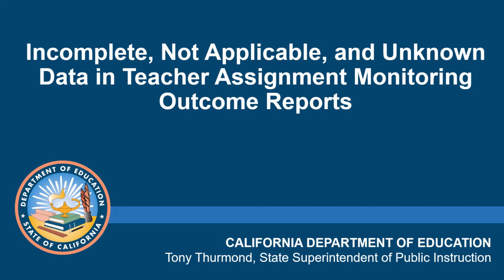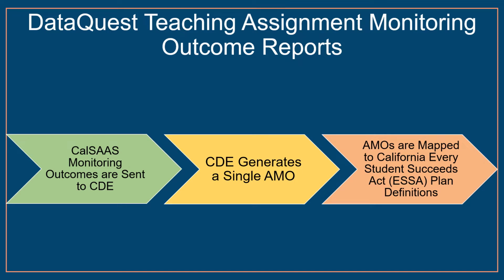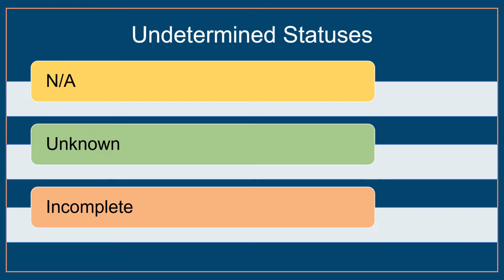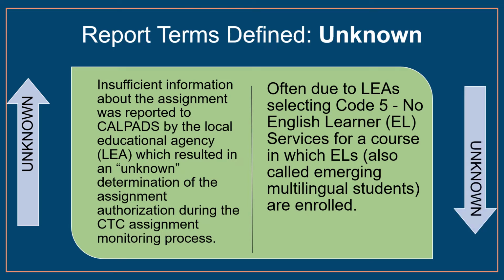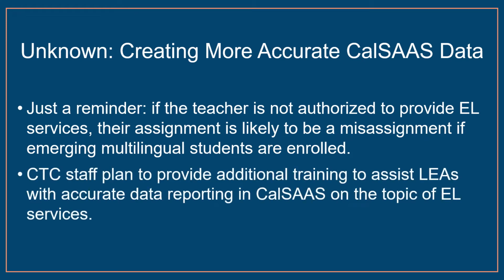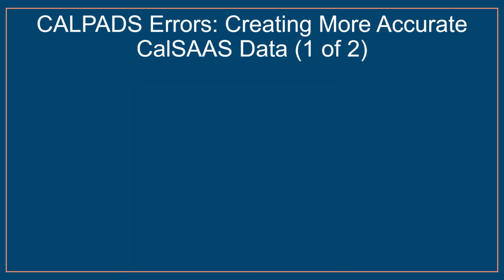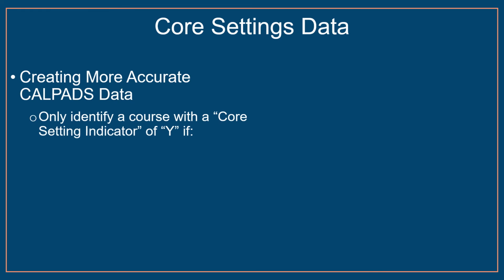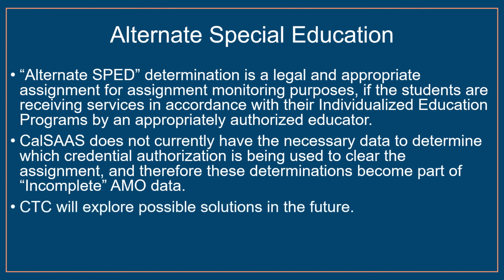TAMO Topic 3: Incomplete, Not Applicable, and Unknown Data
This is the third video from the Teacher Assignment Monitoring Outcomes (TAMO) Data and Reports Video Series to support the local educational agencies (LEAs) to understand and analyze their TAMO data. This video explains why there are Incomplete, Not Applicable, and Unknown Data included in the TAMO reports and how to create better data in the future.

0:00 Introduction
1:11 DataQuest Teaching Assignment Monitoring Outcome Reports
4:15 Report Terms Defined: Unknown
4:56 Unknown: Creating More Accurate CALPADS Data (2 of 2)
7:20 CALPADS Errors: Creating More Accurate CALPADS Data
7:58 CALPADS Errors: Creating More Accurate CalSAAS Data (1 of 2)
8:44 Core Settings - An Example
9:22 Core Settings Data
10:44 Alternate Special Education
11:16 Resources (1 of 2)